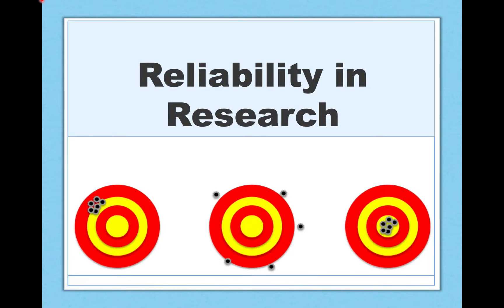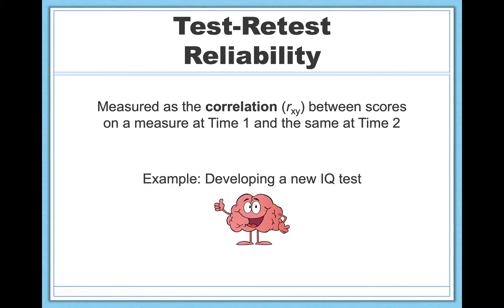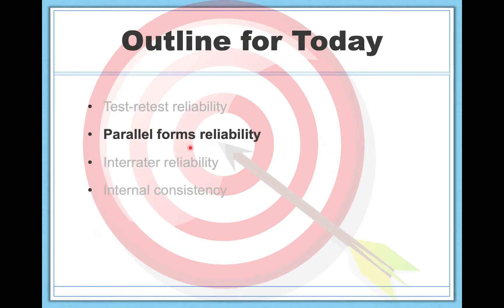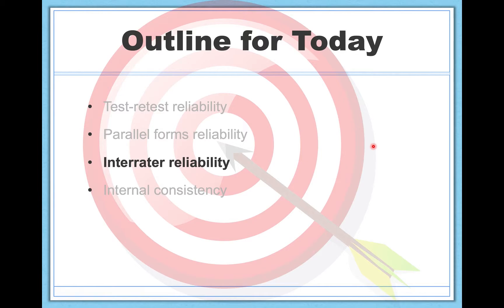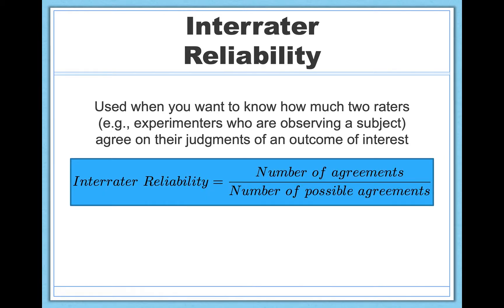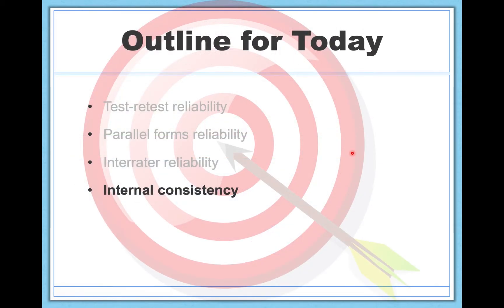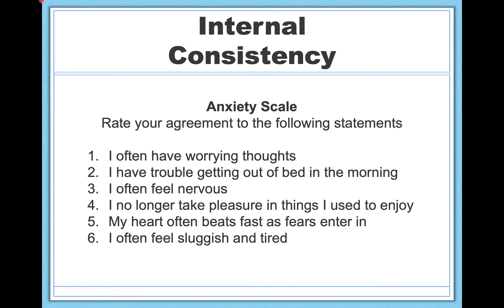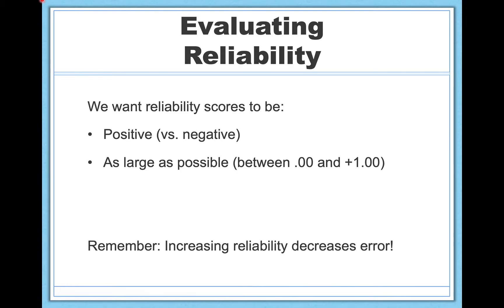Forms of Reliability in Research and Statistics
In this video, we'll learn about reliability–that is, consistency of measurement–and its importance for statistics and research. Specifically, we'll discuss four main forms of reliability in turn: test-retest reliability, parallel forms reliability, interrater reliability, and internal consistency.